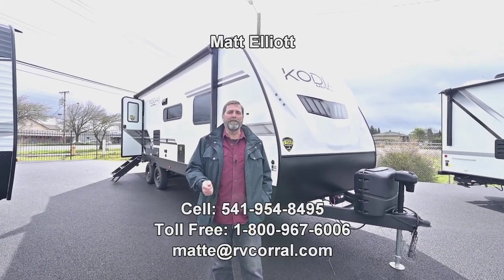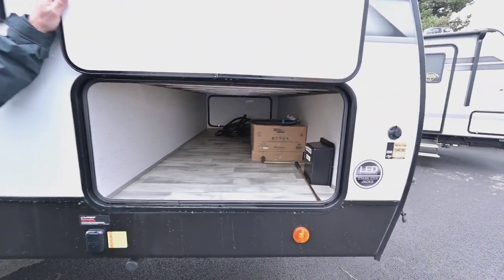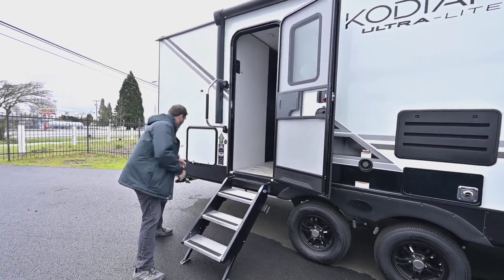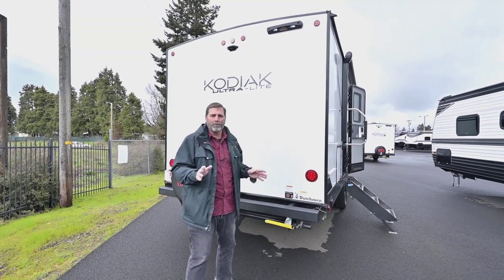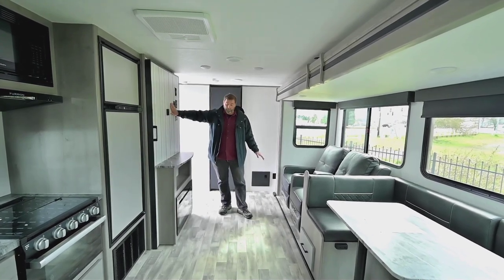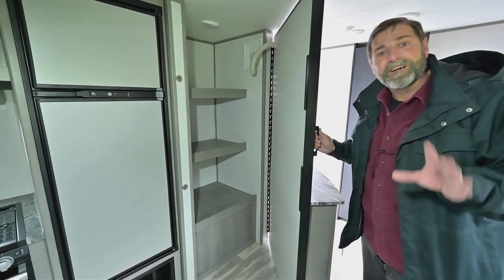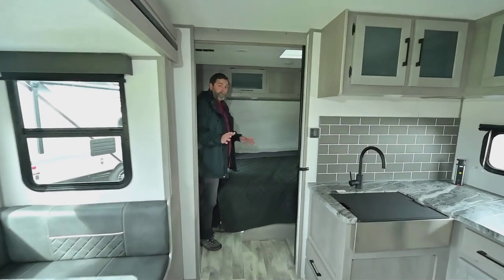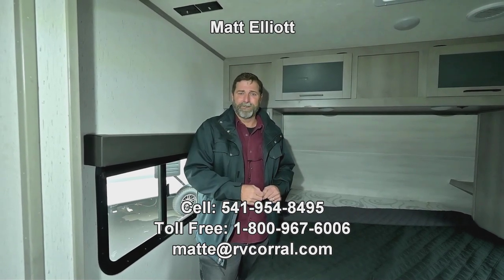The RV Corral 2022 Dutchmen Kodiak 261RBSL Stock # NT2062